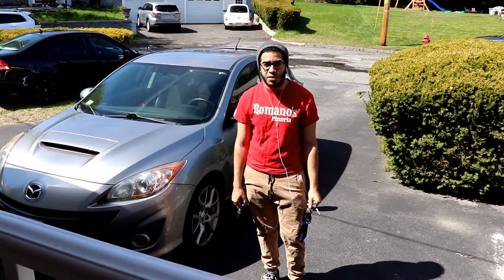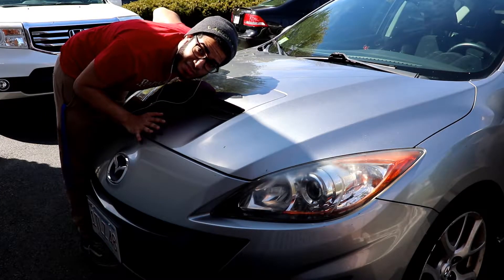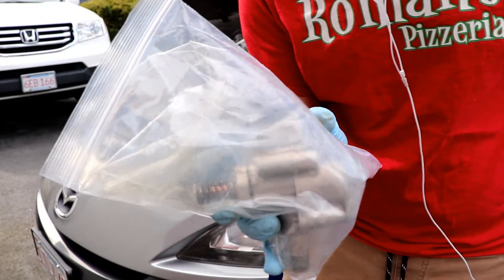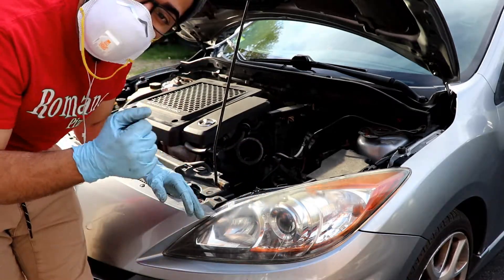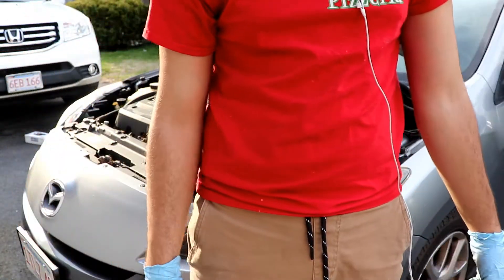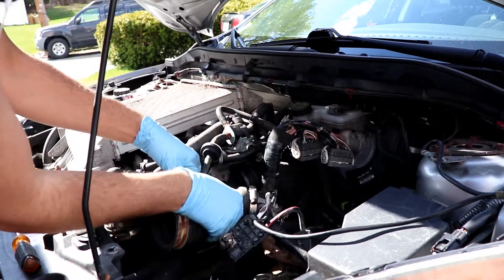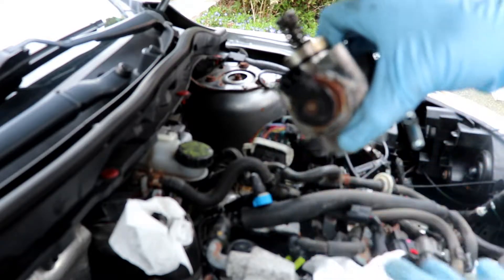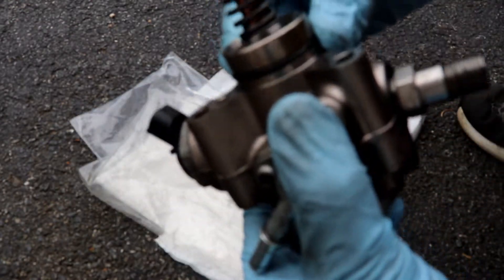INSTALLING A HIGH PRESSURE FUEL PUMP ON MY MAZDASPEED3!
*INSTALLING A KMD HPFP ON MY MAZDASPEED3! MORE FUEL = MORE POWER!*

What is going up guys! In today's video we install a KMD High Pressure Fuel Pump into my 2010 Gen 2 Mazdaspeed3! Along with that we run into a hiccup where I had the most corroded and rusted out battery box and bolts which is essential to get off when having enough clearance to remove the turbo inlet, and have proper access to our HPFP. We also uninstall my stock Top Mount Intercooler (TMIC) for when I get my Corksport TMIC later on in the week. We also have a 3.5" Corksport intake that we are looking to install at the same time as the TMIC!

Let's grow together in this ever increasing competitive car community.

We are JDM Junkies, this channel is ran by Allen (the editor) and Marc! We are obsessed with Japanese cars. We will never stop talking about how much we love modifying our Japanese cars. We can appreciate American and European cars, but JDM is at the core of our beings!

►►►Marc's Instagram: marcgosselin_◄◄◄

►►►Ice Cream by ImTav ft. Kenny?◄◄◄